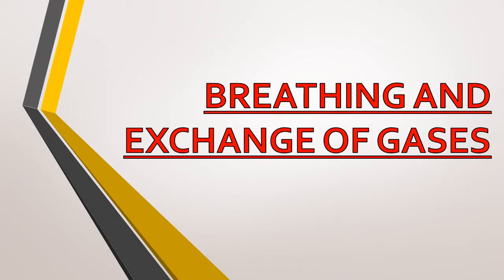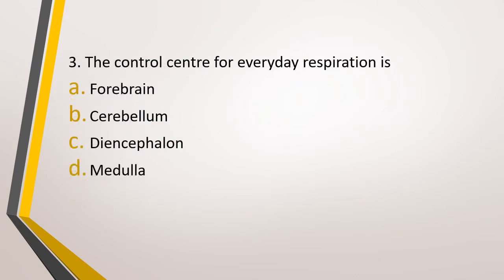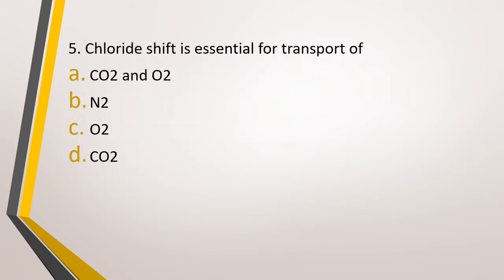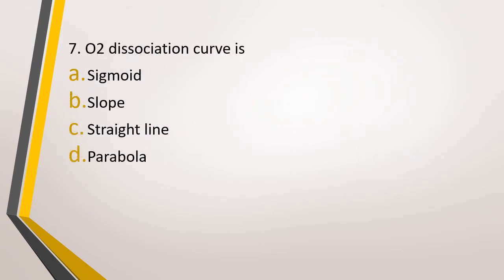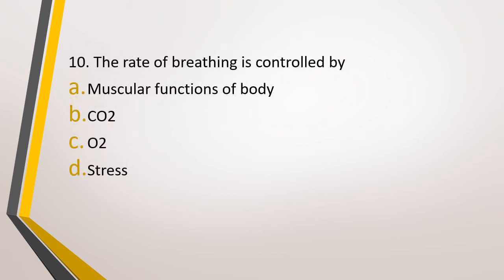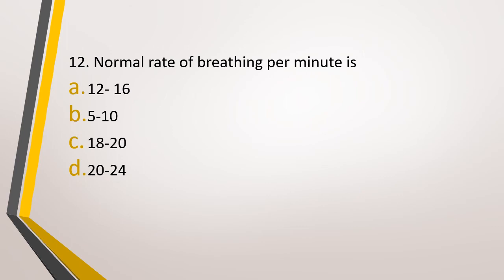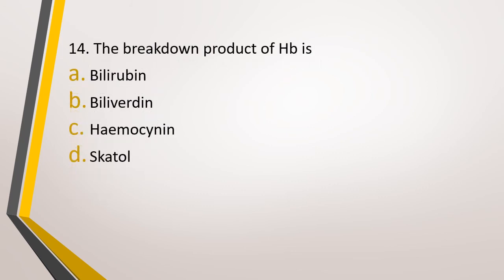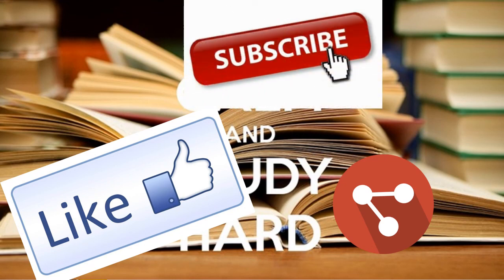NEET 2022 Daily MCQs Practice (24 November)- Breathing and Exchange of Gases